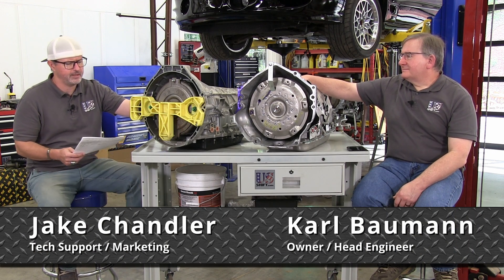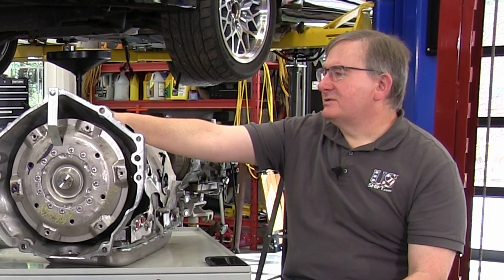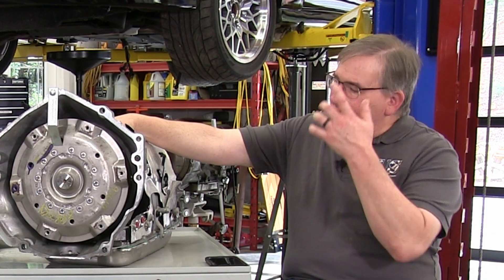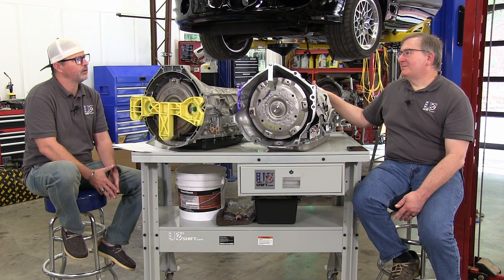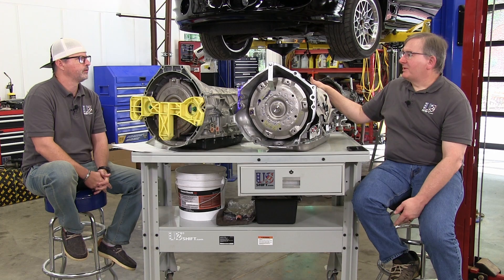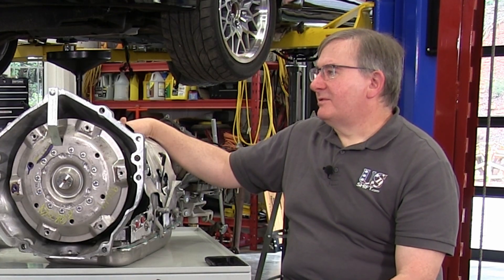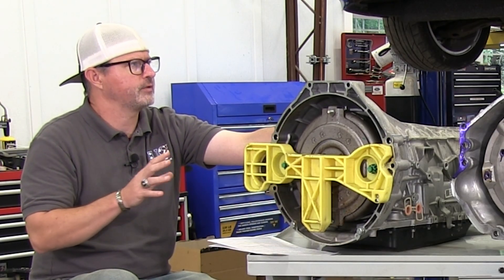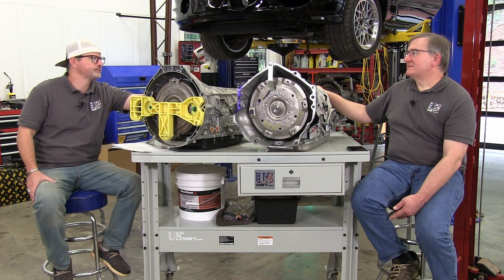Why 10 Speeds: Minimum Torque Loss, Maximum Power Transfer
There are many myths and speculation floating around the internet about the latest ten speed transmissions from Ford and GM. In this series of videos, we make the case for these transmissions and why you should use one in your next build.